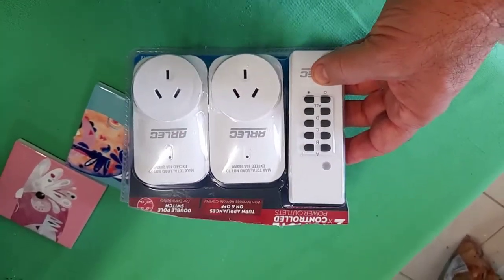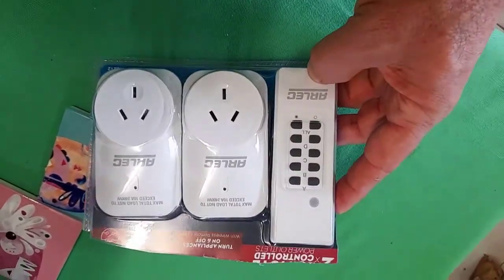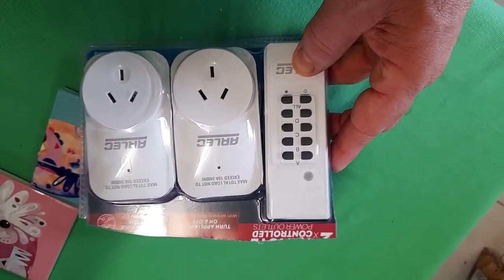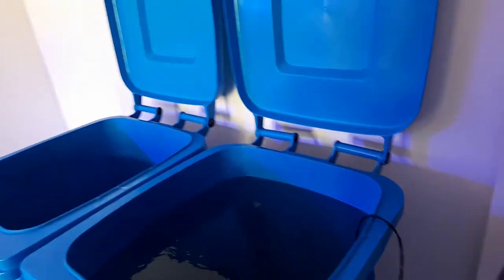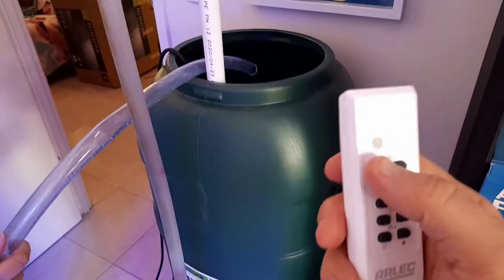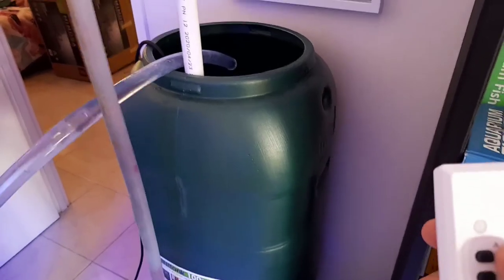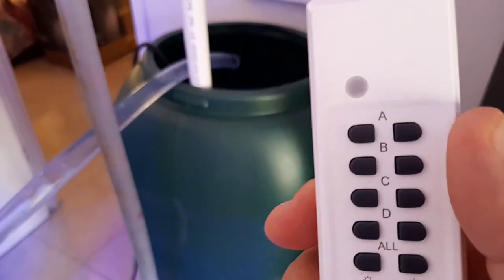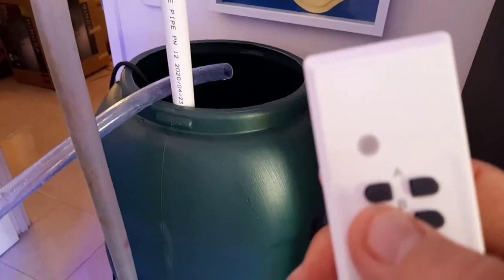Arlec remote control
got this great little Arlen remote control unit for Sarah so she can do the Saltwater changes little easier works a treat